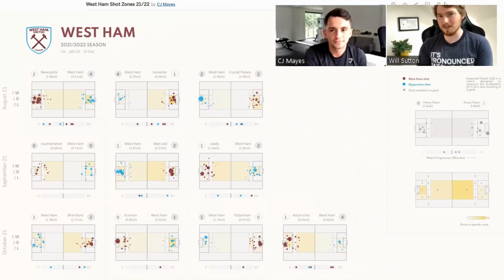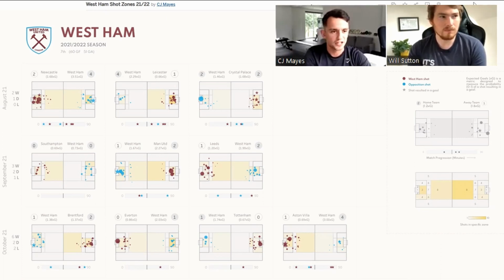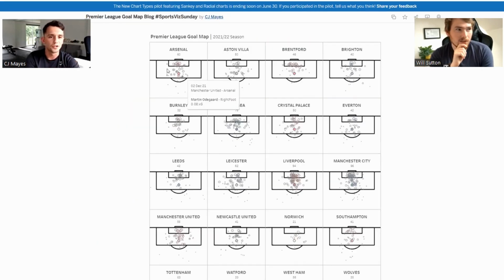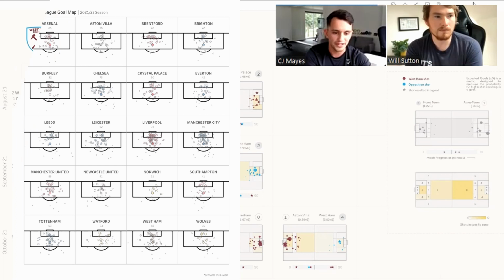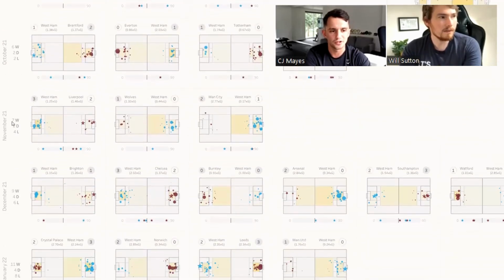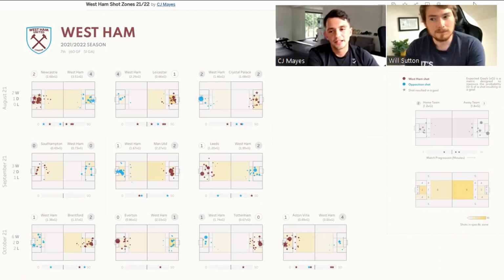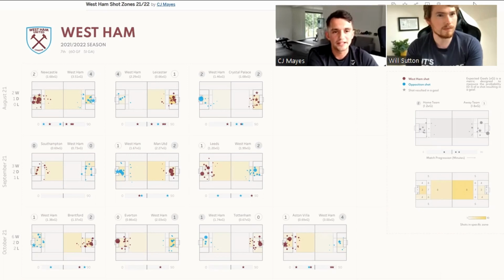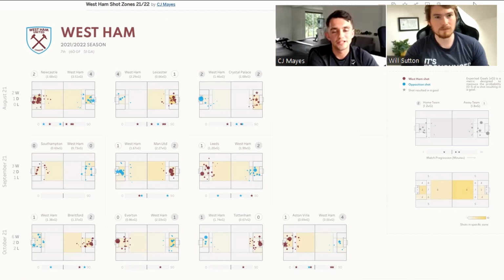Charting New Territory in Tableau: Football Shot Zones, Made Possible by CJ Mayes | Behind the Viz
Behind the Viz | Season 1 Episode 3 | West Ham Shot Zones 21/22

Chapters
00:00 - Intro
00:20 - Do you start with the chart?
01:43 - Building new charts in Tableau
03:35 - How do you lay out your content?
05:37 - Building in context to a visualisation
06:52 - More detail without more burden on the user
07:49 - Anything you'd like to add to this?
09:20 - What's Next and My Takeaways

In this episode, we're pushing the boundaries of what's possible in Tableau for football analytics with CJ Mayes, an Enablement Director at JLL and a Tableau Visionary and Ambassador. We delve into a bespoke data visualization of West Ham's 21/22 season, created using map layers in Tableau.

We discuss the process of creating this innovative visualization, the insights it offers, and its broader implications for football analytics. Whether you're a football enthusiast, a data visualization professional, or both, this conversation promises a wealth of insights into the art of pushing software boundaries for deeper understanding.